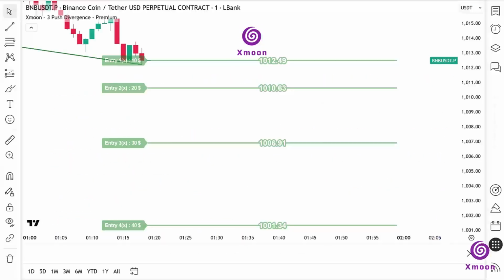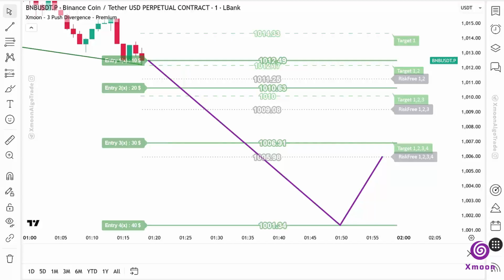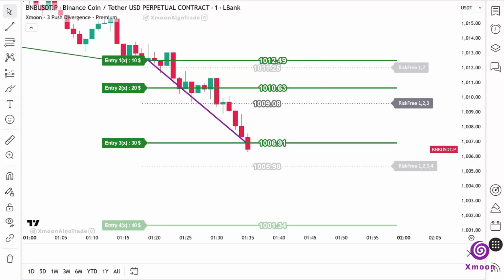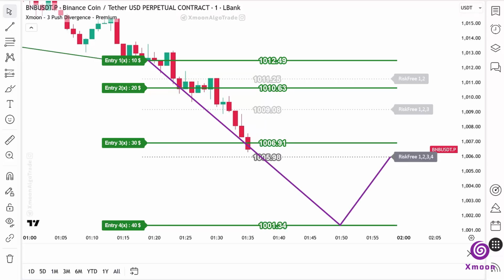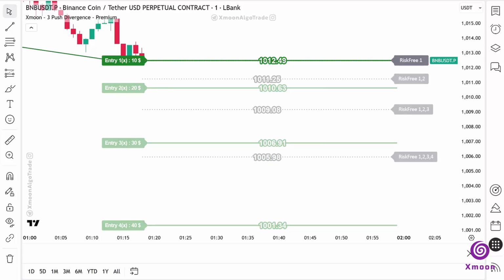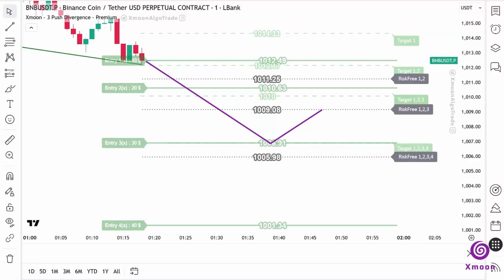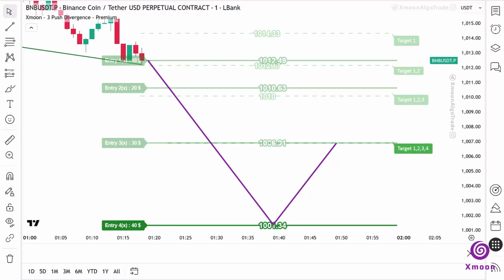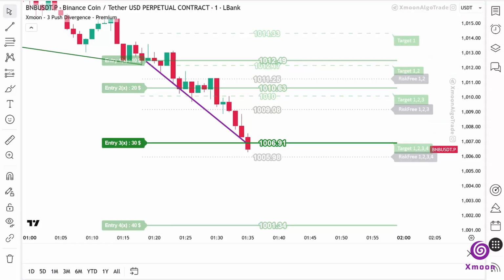Xmoon Tutorial EP.8 | RiskFree & Target Levels Explained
In this video, we explain how the RiskFree and Target exit levels work inside the Xmoon trading system.

After every entry step, Xmoon provides two possible exit scenarios:
• RiskFree exits for uncertain market conditions
• Target exits for strong trend continuation
Topics covered:
• What is a RiskFree level?
• Weighted average calculation
• How Target levels work
• Multi-step trade exits
• Conservative profit targets
• Protecting capital during uncertainty
• When a 3 Push Divergence setup becomes invalid
• RiskFree vs Target psychology
This tutorial is designed for crypto and forex traders who want smarter trade management and more structured exit strategies.
📌 Xmoon Features:
• Multi-step entries
• RiskFree levels
• Target calculations
• Smart divergence detection
• Futures & Spot support

00:08 RiskFree vs Target Levels
00:50 What is a RiskFree Level?
02:22 What is a Target Level?
03:27 Smart Exit Decisions